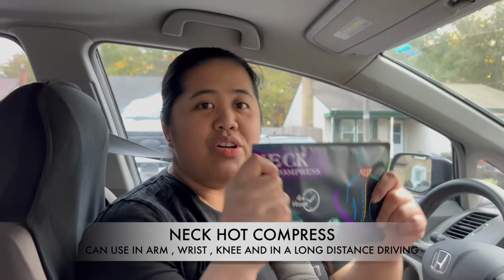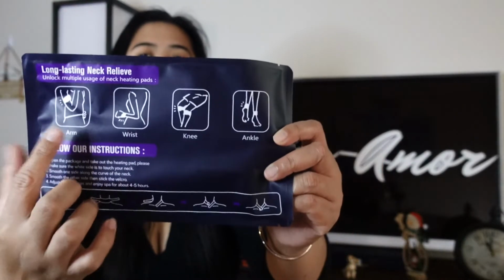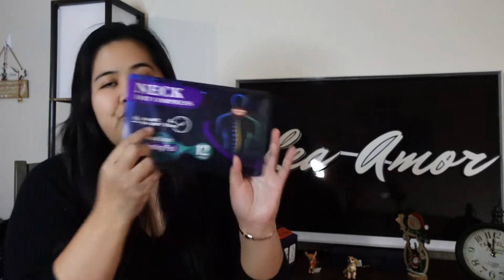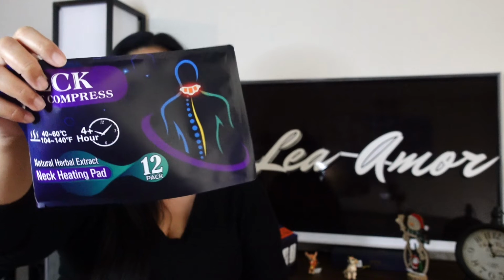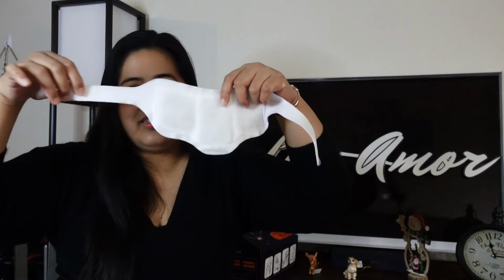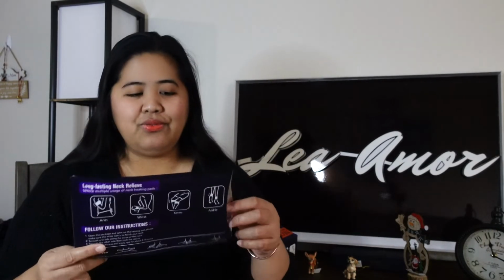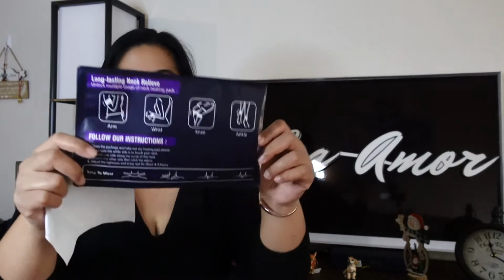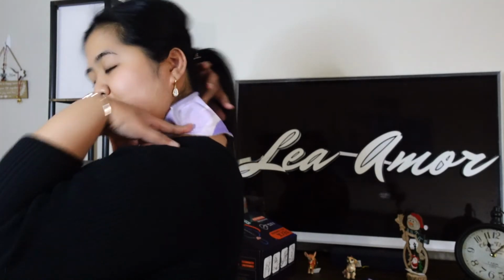NECK HOT COMPRESS || STEAM NECK PATCH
NECK HOT COMPRESS sponsored product from Amazon .Thank you very much to Ms. Maliya for sending the product . This product is ideal to family and friends. Enjoy this video with my review . If you like this product you can order below the link. 👇👇👇